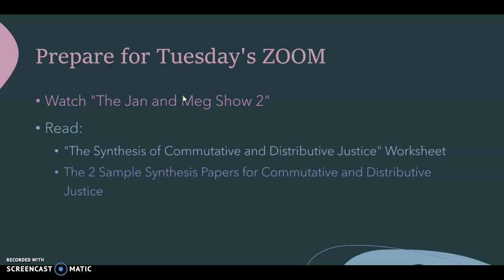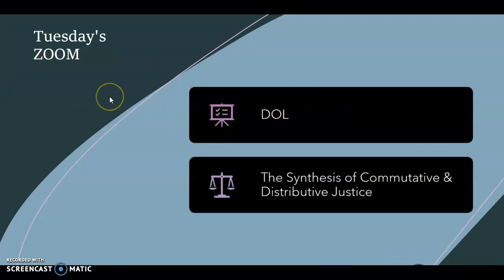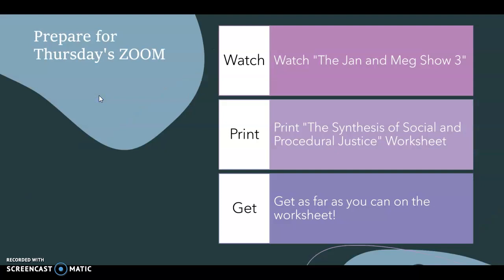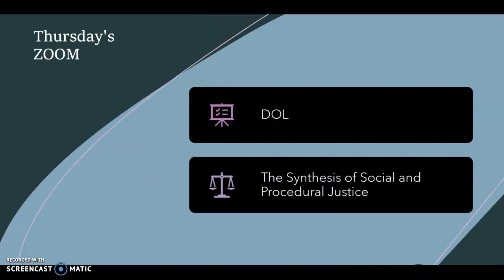FastTrack Week 10 Overview